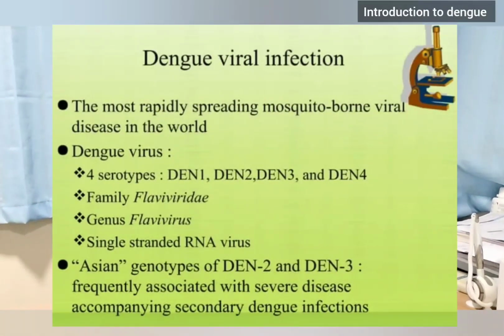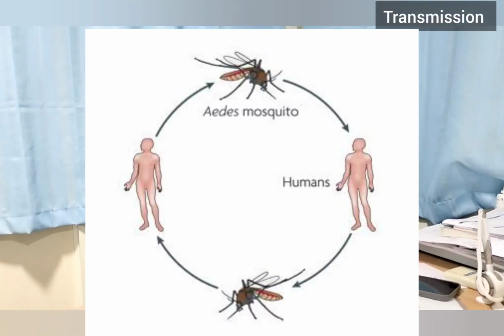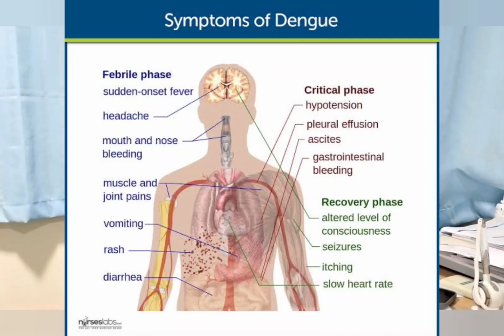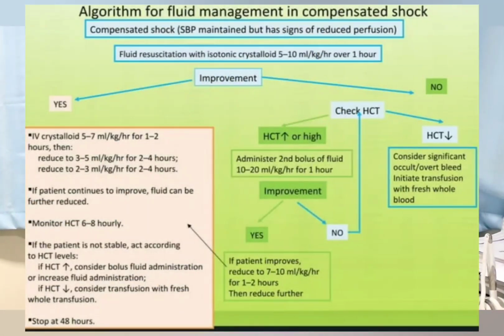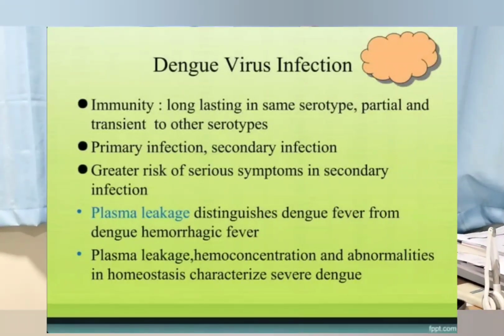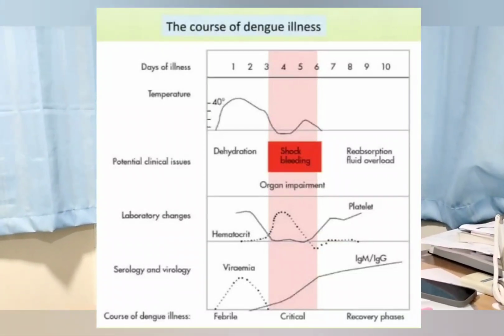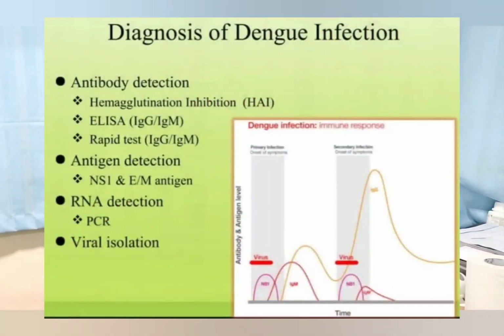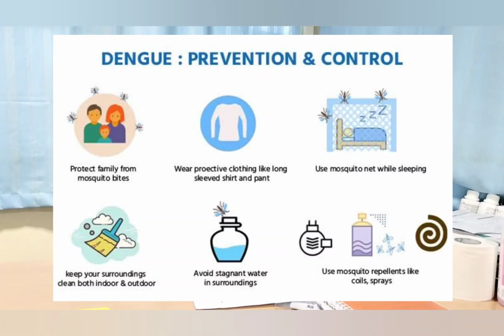Dengue awareness program 2023 - Dr. Mustafa Afzal CARE Hospital Nampally